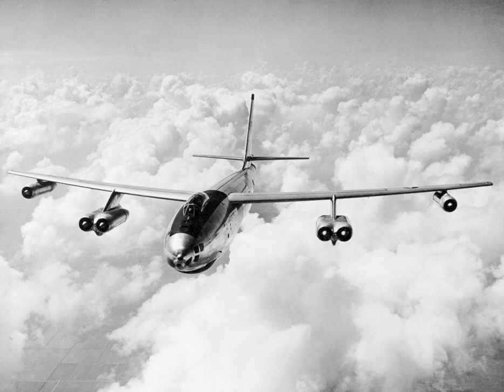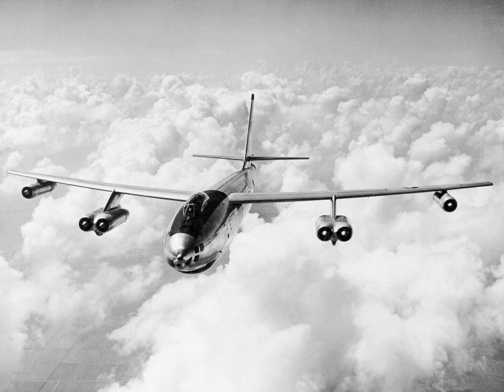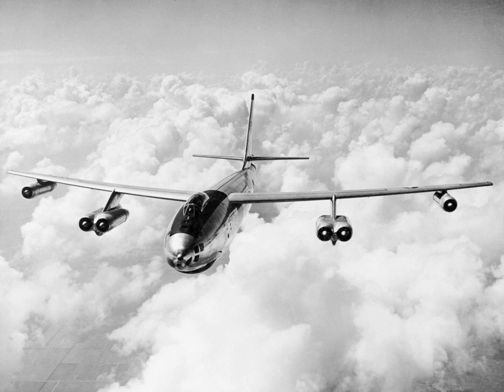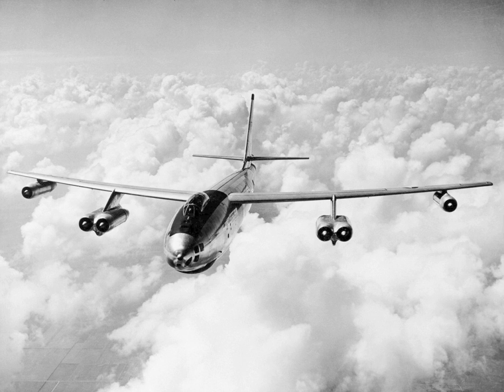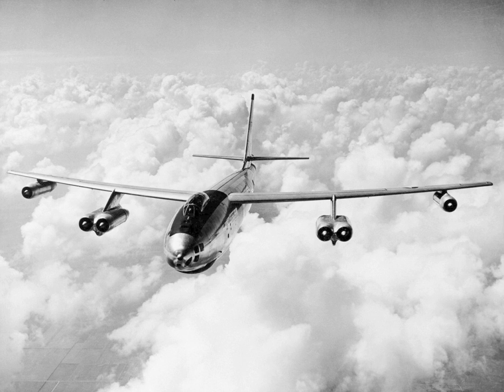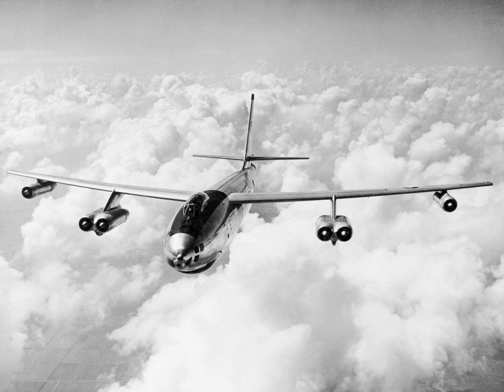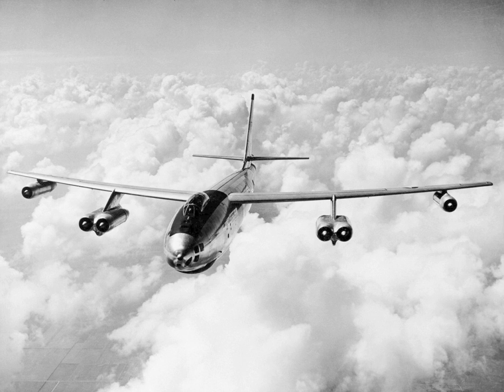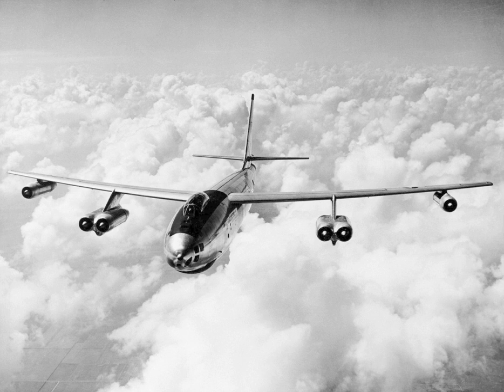RB-47 Stratojet | Wikipedia audio article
00:01:21 1 Development
00:01:30 1.1 Origins
00:03:38 1.2 Swept wings
00:06:21 1.3 USAAF selection of Boeing
00:08:33 1.4 Second X-model
00:12:14 1.5 X-model competitions
00:13:28 2 Design
00:13:37 2.1 Overview
00:16:39 2.2 Engines and performance
00:20:00 2.3 Drag chutes
00:21:53 2.4 Production numbers
00:22:09 3 Operational history
00:22:19 3.1 Early years
00:25:10 3.2 Training and problems
00:26:49 3.3 Prime years
00:30:14 3.4 Later years
00:34:02 3.5 Reconnaissance
00:40:02 4 Variants
00:57:08 5 Operators
01:21:49 6 Surviving aircraft
01:22:25 7 Accidents and incidents
01:22:44 8 Specifications (B-47E)
01:34:59 9 Notable appearances in media
01:39:12 10 See also
01:39:22 11 References

- Socrates

SUMMARY
The Boeing B-47 Stratojet (company Model 450) is a retired American long-range, six-engined, turbojet-powered strategic bomber designed to fly at high subsonic speed and at high altitude to avoid enemy interceptor aircraft. The B-47's primary mission was as a nuclear bomber capable of striking the Soviet Union. With its engines carried in nacelles under the swept wing, the B-47 was a major innovation in post-World War II combat jet design, and contributed to the development of modern jet airliners.
The B-47 entered service with the United States Air Force's Strategic Air Command (SAC) in 1951. It never saw combat as a bomber, but was a mainstay of SAC's bomber strength during the late 1950s and early 1960s, and remained in use as a bomber until 1965. It was also adapted to a number of other missions, including photographic reconnaissance, electronic intelligence, and weather reconnaissance, remaining in service as a reconnaissance aircraft until 1969 and as a testbed until 1977.